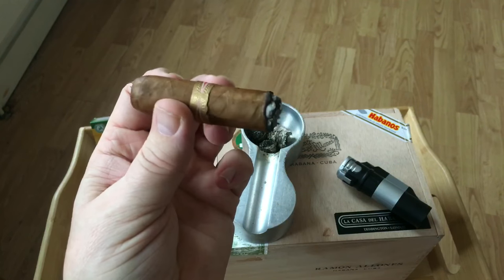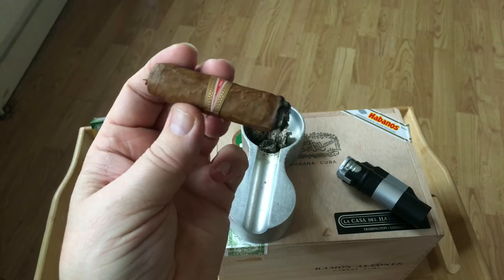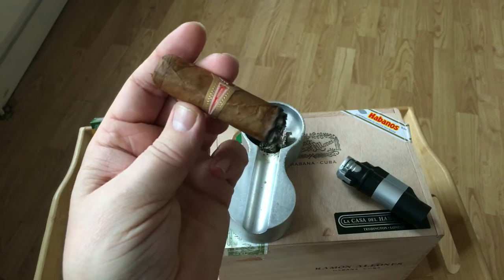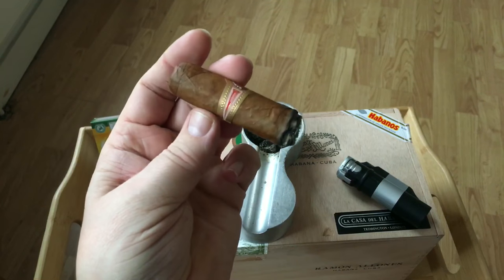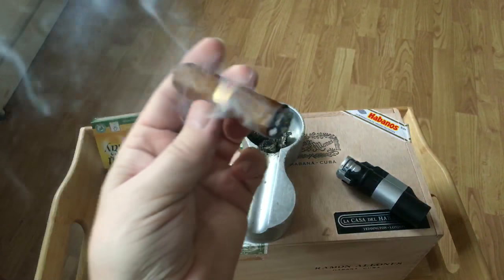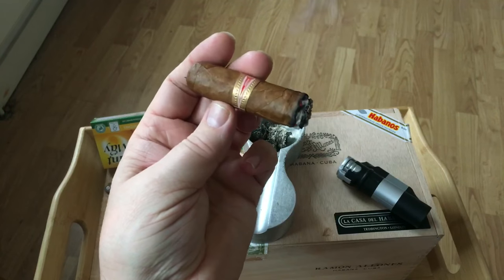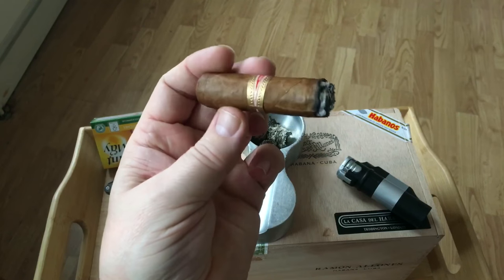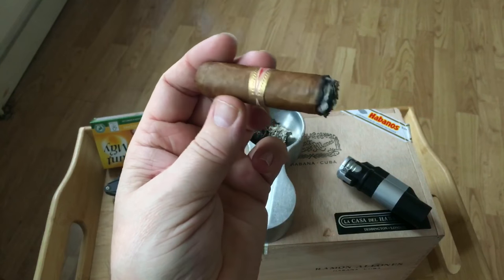Cuban cigar tasting- Ramon Allones Specially Selected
Cigar tasting and box viewing of RASS